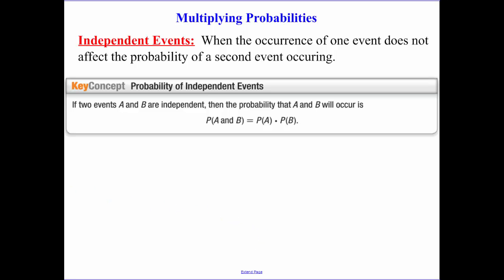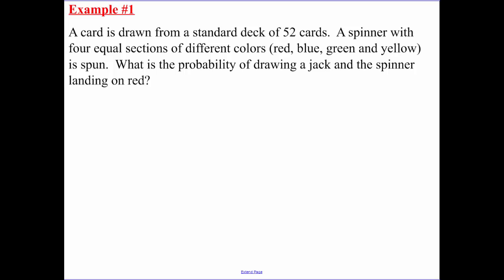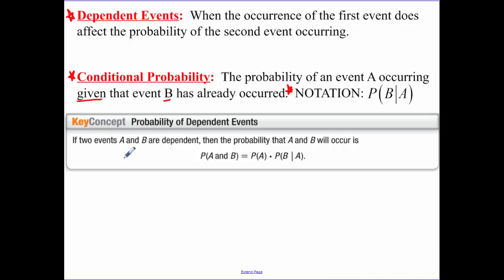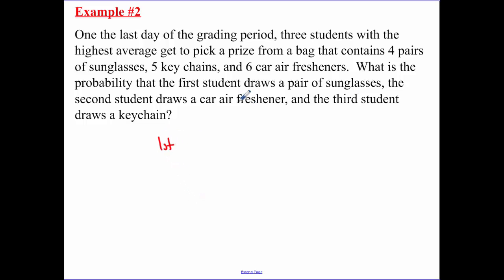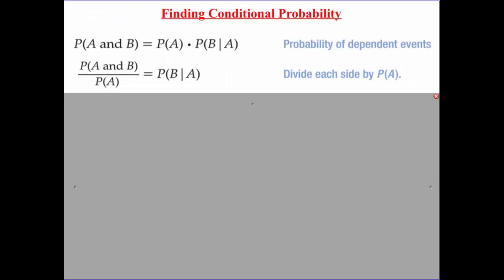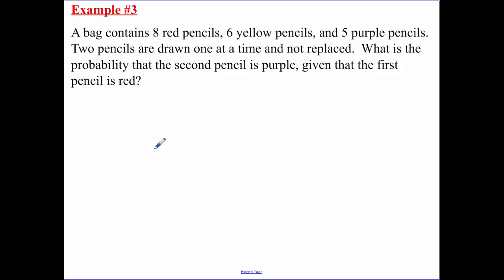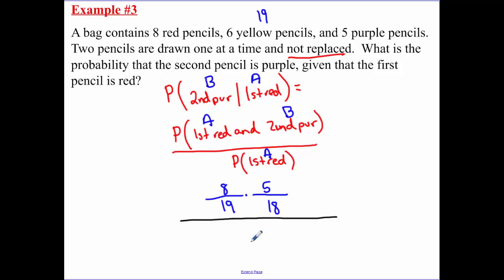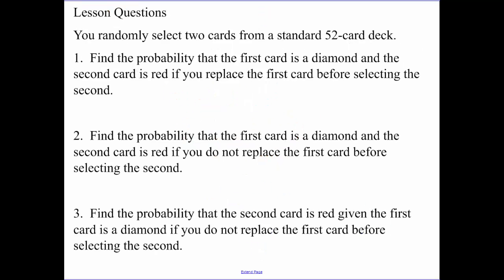0.6 - Multiplying Probabilities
Probabilities of Independent and Dependent Events